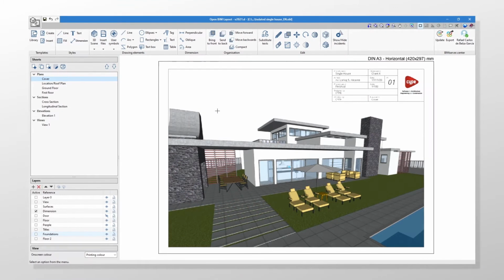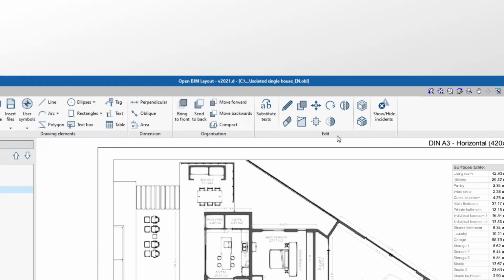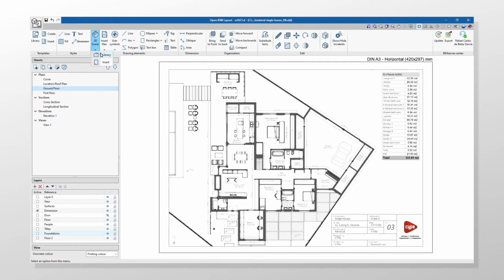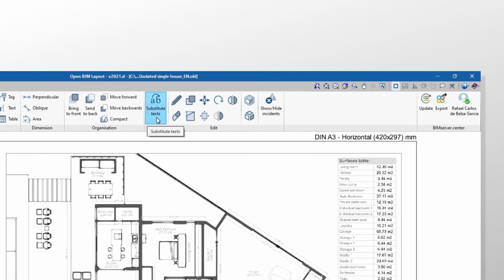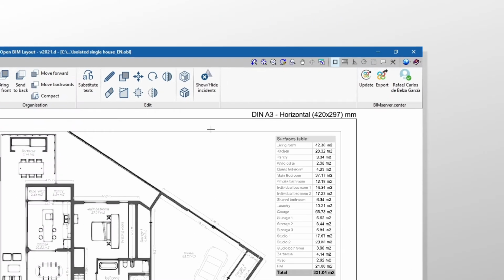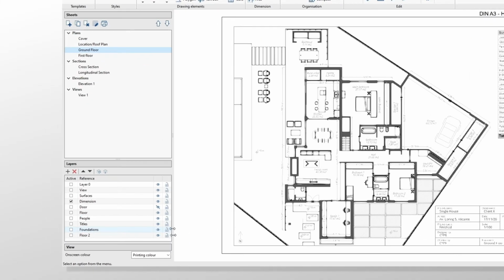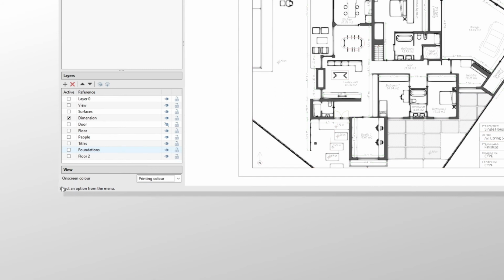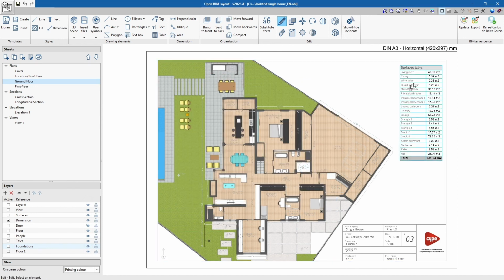Open BIM Layout: getting to know the interface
Discover Open BIM Layout, the new program designed to compose drawings with views and sections created using BIM models from projects stored on BIMserver.center.